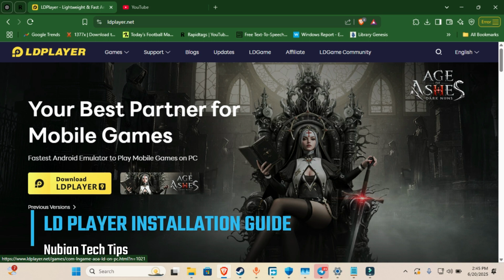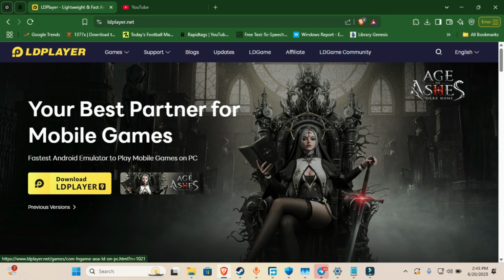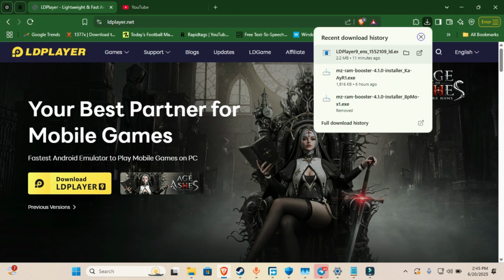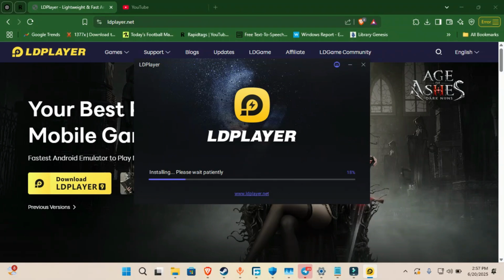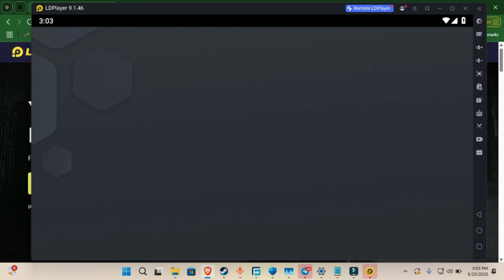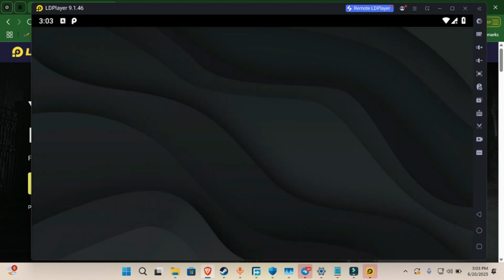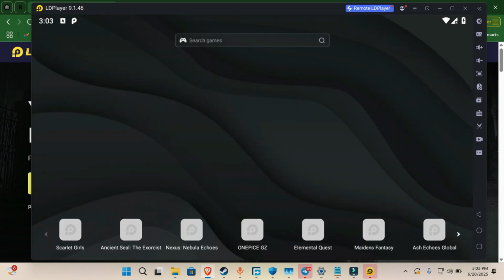LDplayer 9 64-bit installation and download (2025) | How to install LDplayer emulator on Windows 11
LDplayer 9 2025 , LDplayer 9 64-bit installation and download (2025) 32-bit